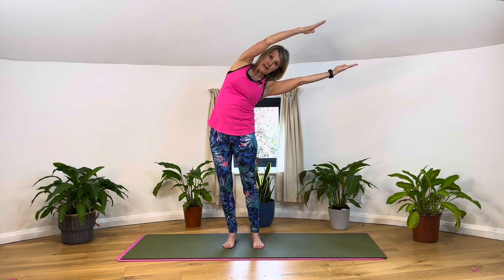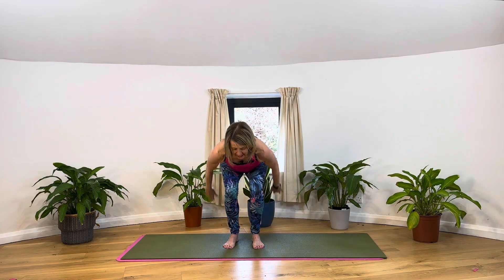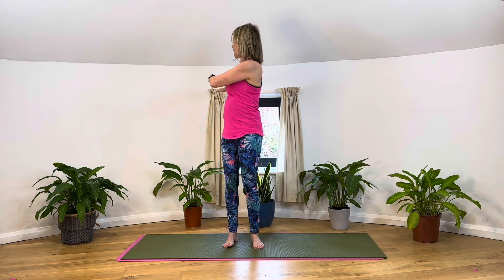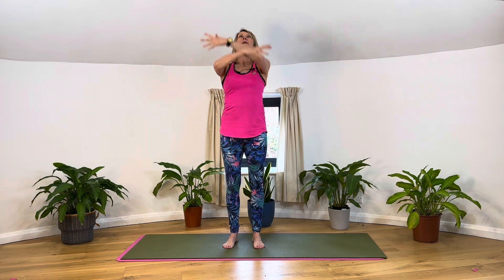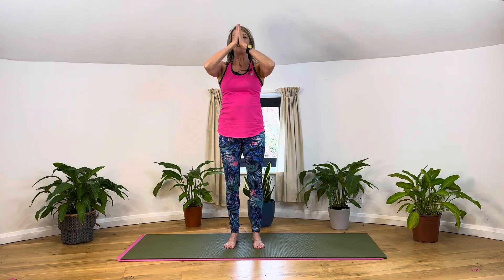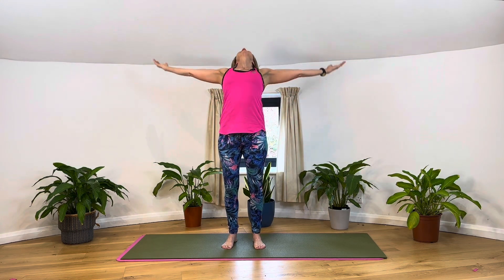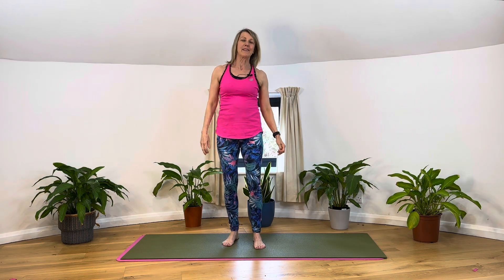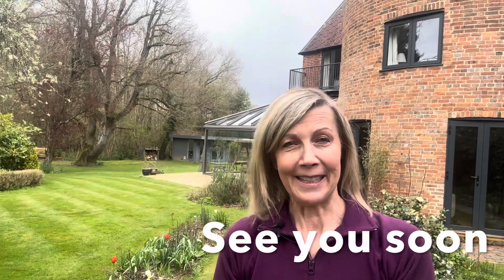Morning Egyptian Sun Salute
Join me for yoga in this video to do a gentle morning stretch and improve mobility and flexibility.

Kay Lilley BWY Yoga Teacher & Former Osteopath Weekly Yoga Classes, Online Classes & in Sevenoaks, Goudhurst & Brenchley in the UK.